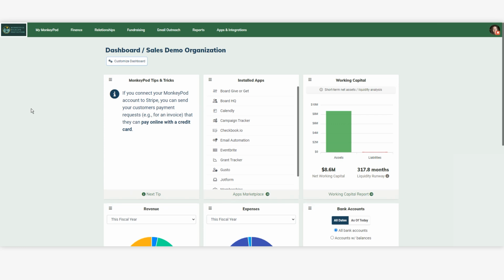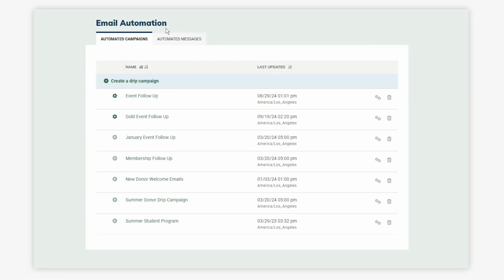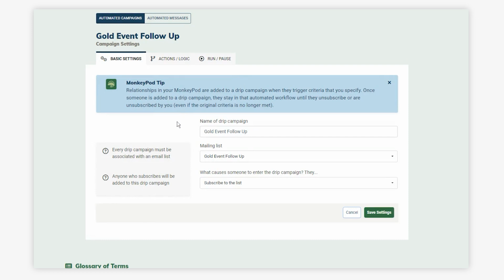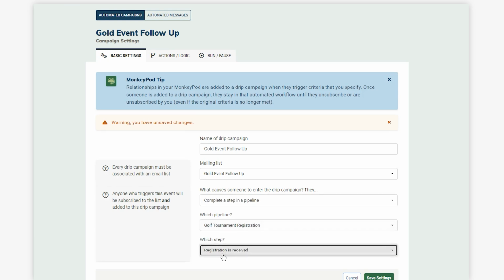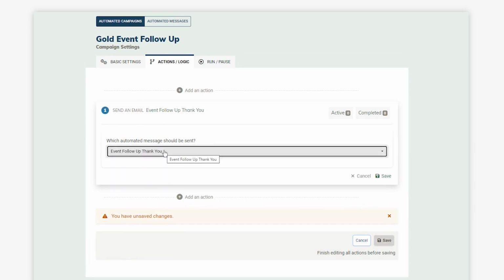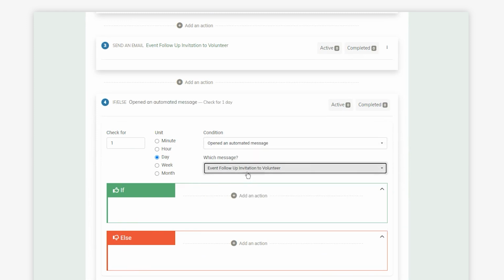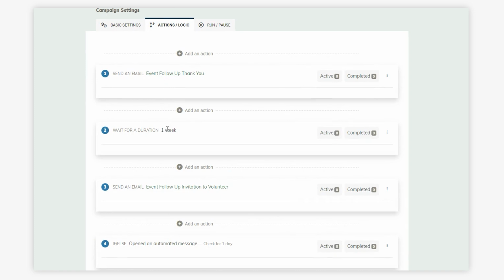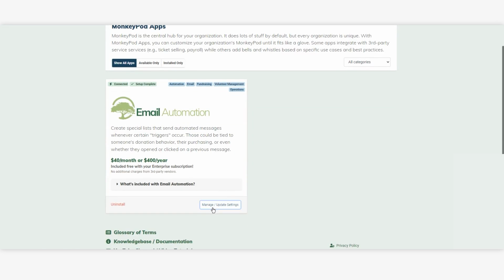How to Create Automated Email Campaigns | MonkeyPod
MonkeyPod's all-in-one platform includes robust email marketing, making it easy to reach all your constituents. In this video, we'll show you how to use the Email Automation App to create automated emails campaigns. You can automatically email new donors, lapsed donors, and more.

Learn more about how to get the most from MonkeyPod by visiting our Knowledgebase